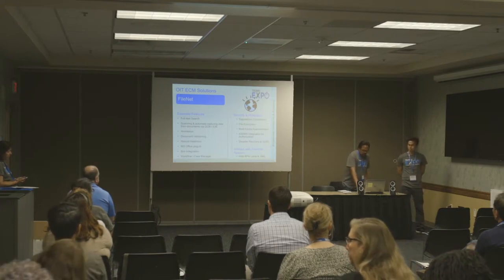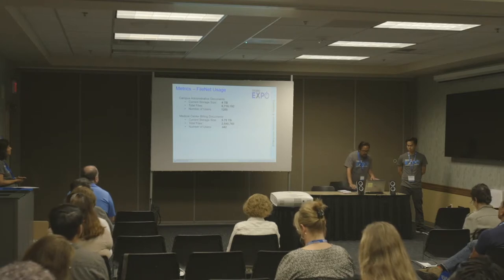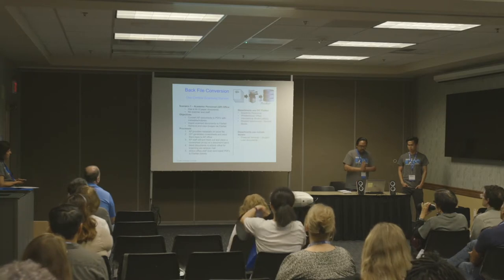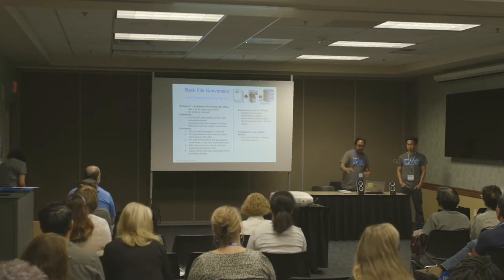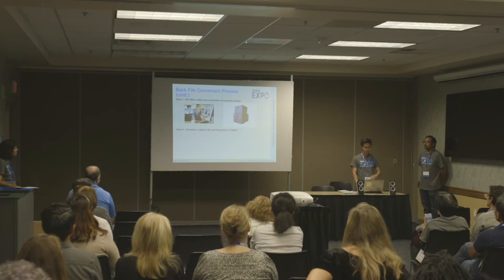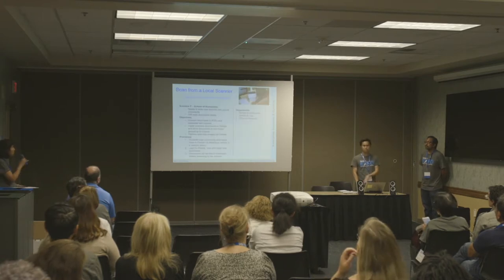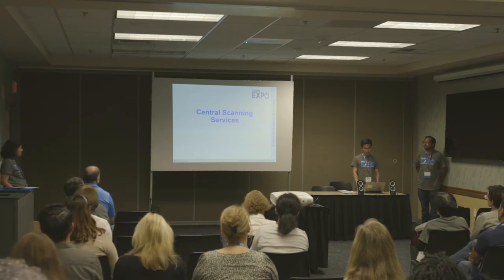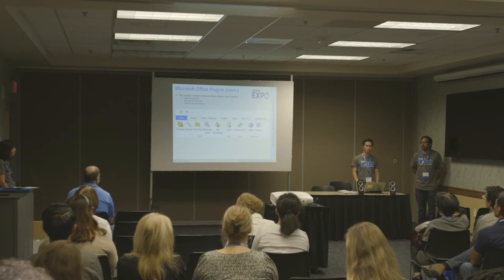OIT TechnoExpo 2019 - Digitize and Secure Your Documents with FileNet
Overwhelmed with paper piles and files? Learn how to digitize your documents, scan and store them securely in the FileNet document repository and how to simplify your signature process with DocuSign.